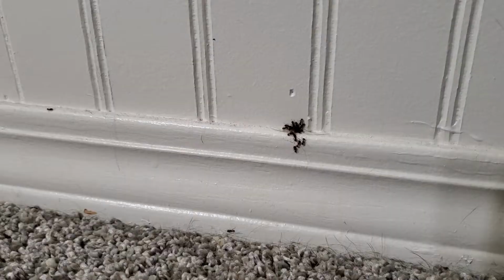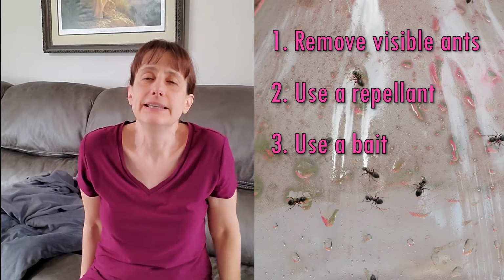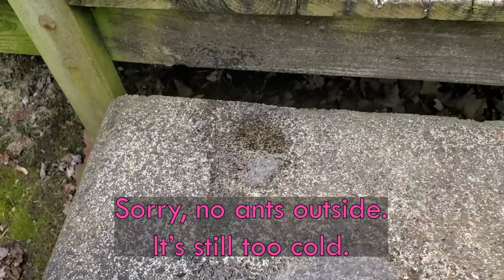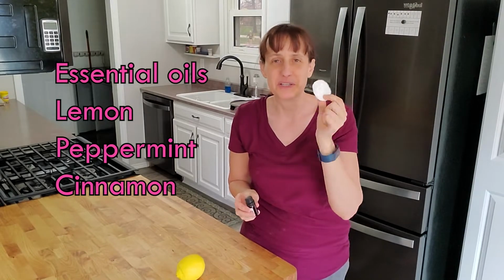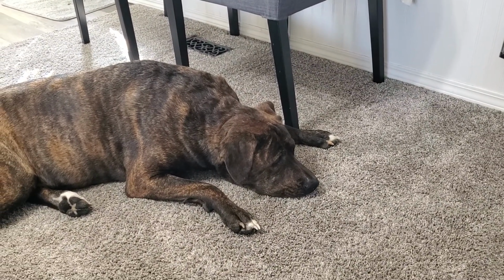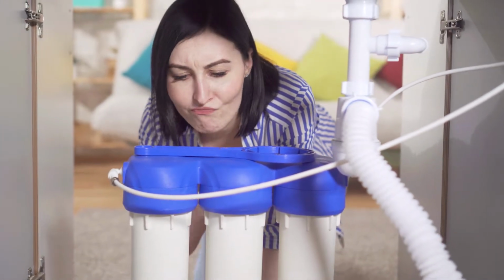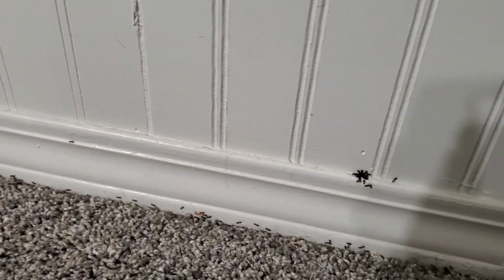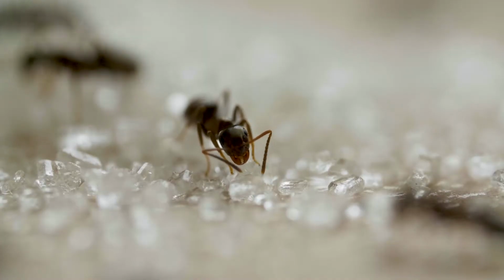I get ants every year | Keep ants out of the house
You aren't the only person who gets ants in the house. Learn more about what you can do to kill, control and get rid of the little pests.

- I have found the Terro ant bate to work very well and it's easy to use. I have been using it for years and it always takes care of an ant outbreak.

The opinions are my own thoughts on something I thought you might find helpful because I have found it helpful. It doesn't cost you any extra and it helps me. Thanks for supporting me.

On my channel we talk about life skills so you can be your happiest self because we are most happy when we have the skills necessary to tackle life's challenges.

Time Codes
0:00 Everybody gets ants
0:56 The 3 ways to take care of ants
1:31 Remove visible ants
2:11 Water bottle ant killer
2:46 Repelling the ants
3:10 Vinegar
3:26 Citrus
4:03 Chalky/powdery substances
4:30 Use a bate or poison
6:20 What if you have kids or pets